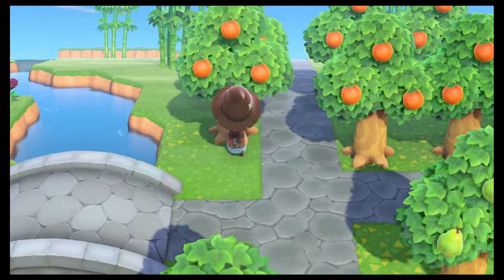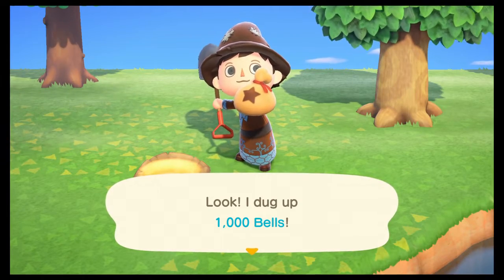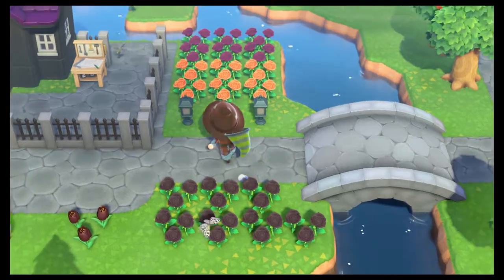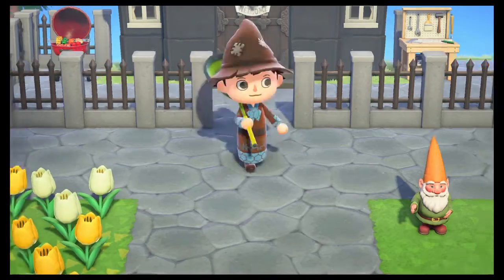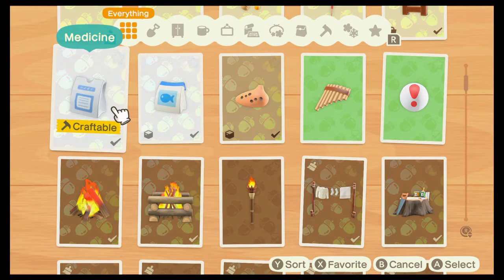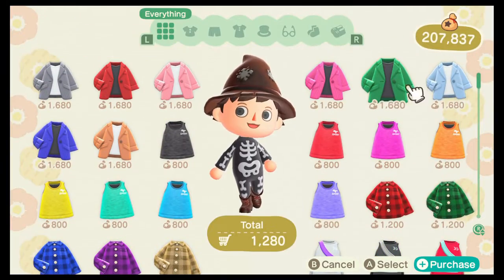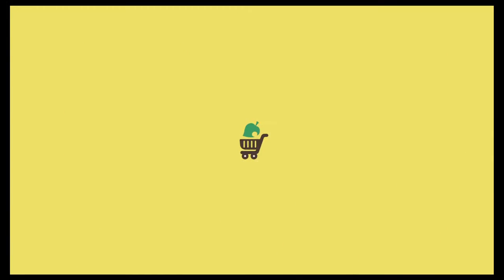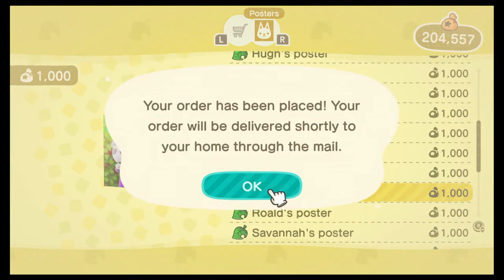Animal Crossing NH Beginner Tips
Just some tips for anyone starting out the game. Some are definitely more obvious, but certainly some I would have liked to know in my first week.